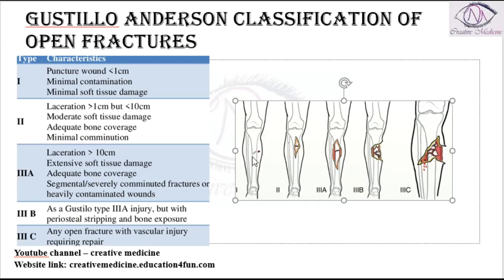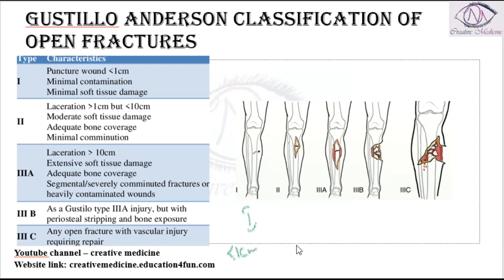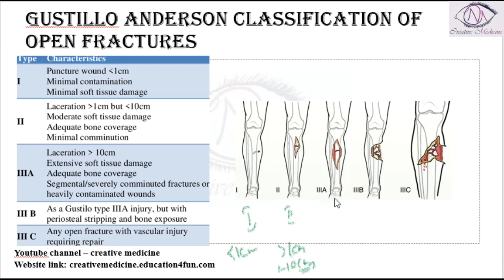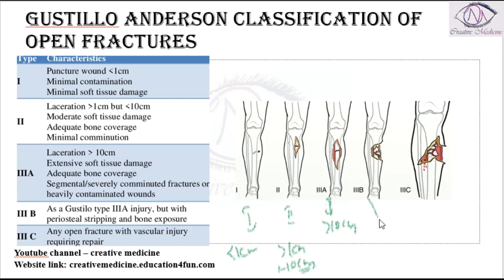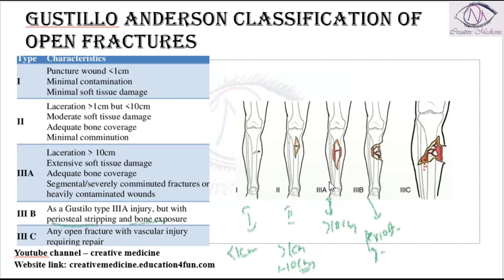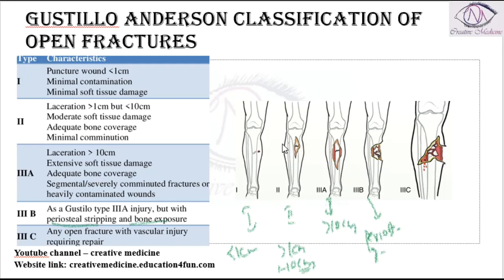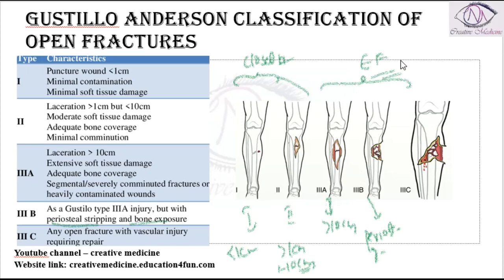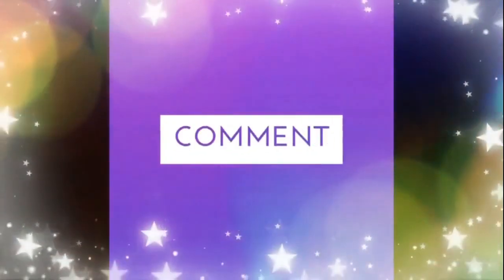Lec 7 Gustillo Anderson classification of open fractures mp4 || ORTHOPEDICS